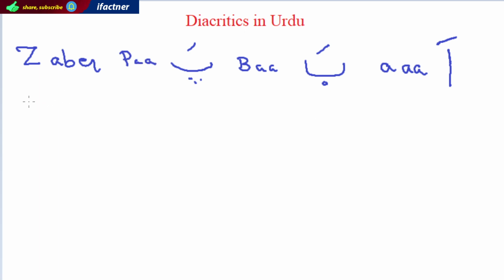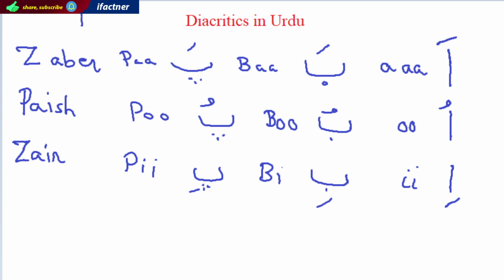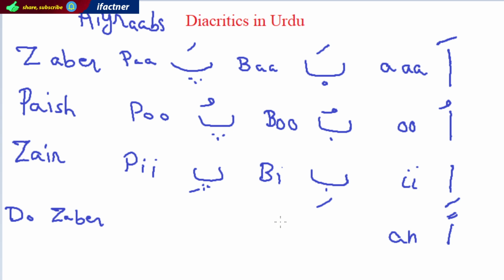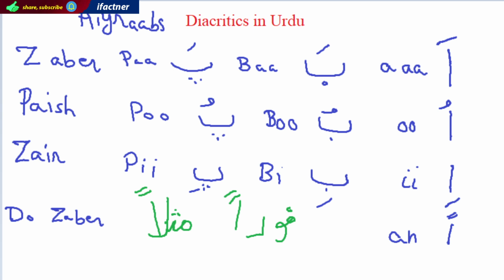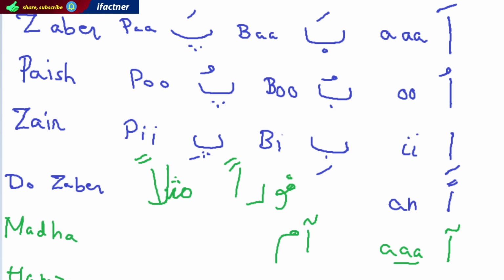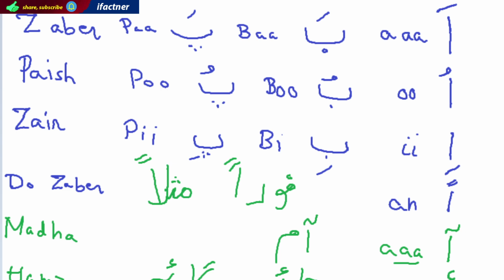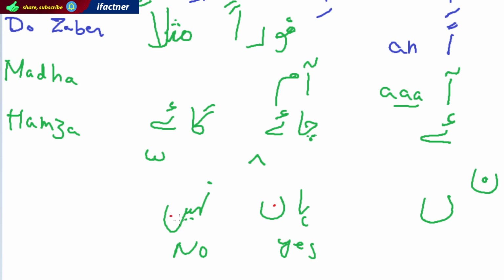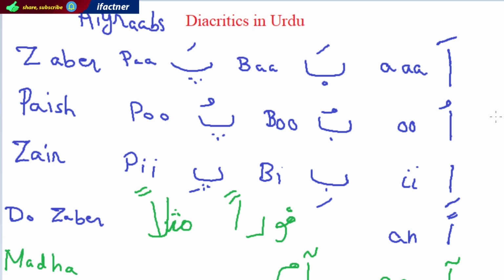Diacritics in Urdu language for writing and pronunciation | Short vowels and Aaraabs Urdu speaking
Learn how do we write and use diacritics in Urdu language. Diacritics are called Aaraabs in Urdu. Sometimes, we call them short vowels of Urdu language. Diacritcs or Aaraabs change the sounds of the characters and hence the words on which we use them. Therefore, it is very important to understand how to use and pronounce diacritics on Urdu alphabet.
We learn to use Zaber, Paish, Zair, Madha, Hamza and noon gu nah in Urdu language writing and speaking. We also touched the topic of jazam and tasheed in Urdu language.
One of the difficulties which you face while learning to read, write and speak Urdu is that in most Urdu writing we don't use diacritics. Native Urdu speakers assume that the reader will be able to understand and pronounce the words based on the context. However, it is very important to read and pronounce the words correctly to convey our message.
You use diacritics or aaraabs in the beginning and with practice and time, you will be able to read, write and speak Urdu without thinking about the diacritics or short vowels.

Learn to write Urdu alphabet - Urdu writing and pronunciation of Urdu alphabet characters and words